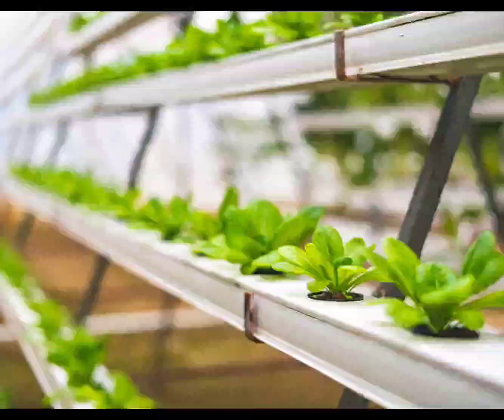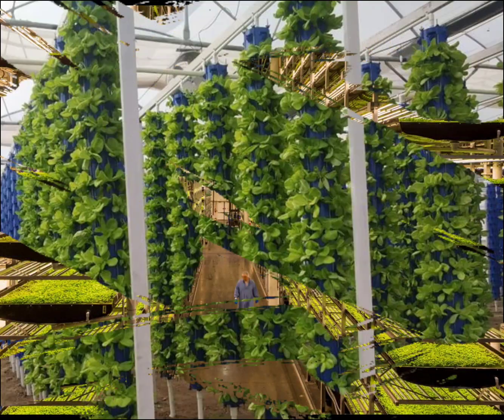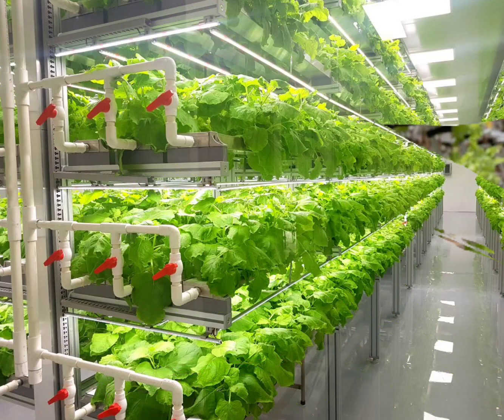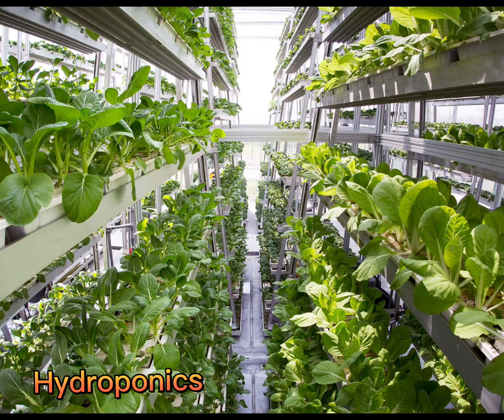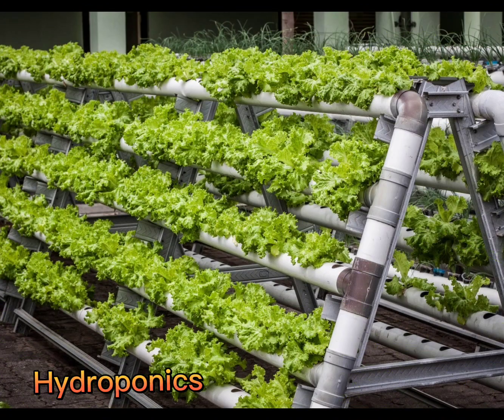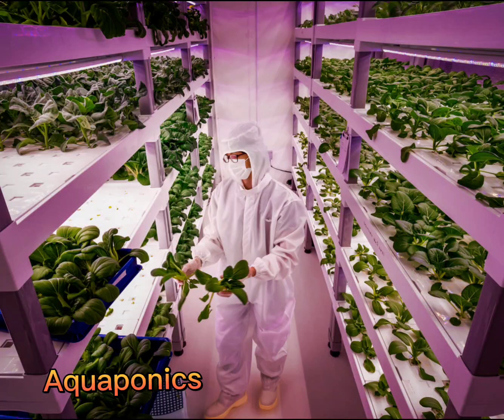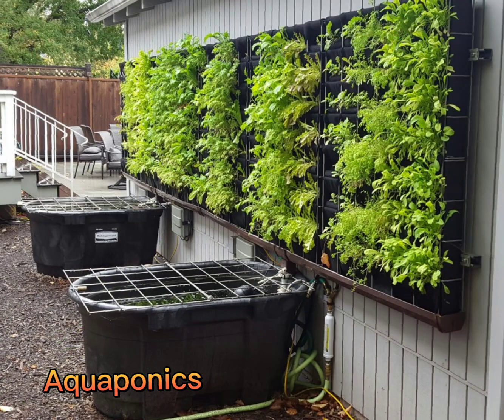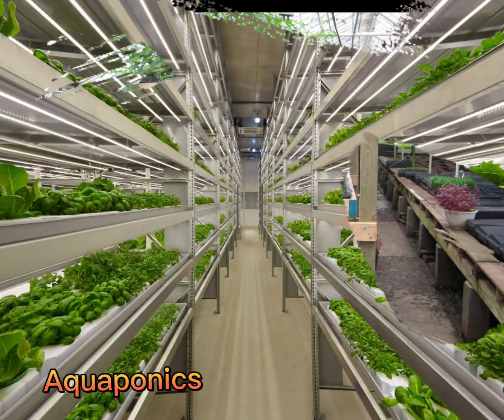Vertical Farming: Concept, Techniques & Advantages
I’m not the owner of any pictures showed in the video…
Background music from You Tube